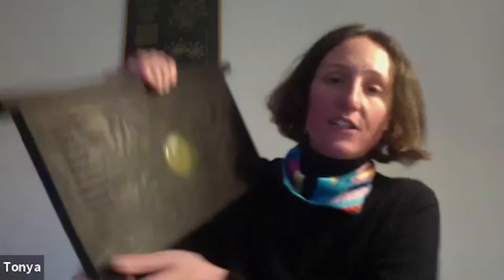The Birds and the Bees Talk | The Normal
As lockdown momentarily silenced the cities and stopped traffic, people started to notice nature in different ways. In this conversation with artists James Webb and Tonya McMullan, we explore how their works entangle with birds and bees respectively, thinking about what it means to be aware of, to communicate with, think through, negotiate and live alongside other species. As a prelude to The Normal exhibition, these participating artists’ works contribute to a discussion about the opportunities and challenges brought about by the COVID-19 pandemic.